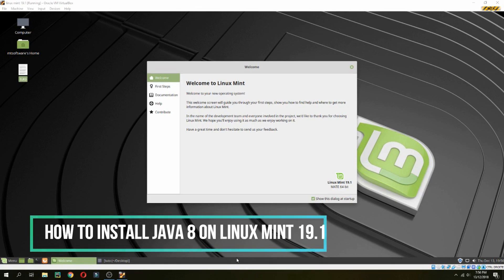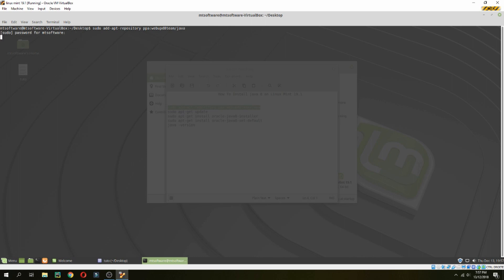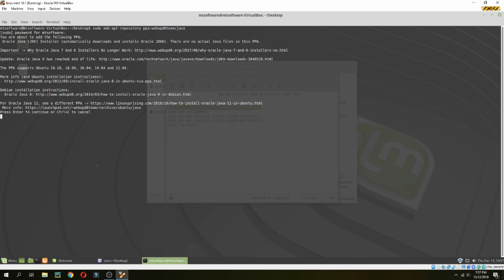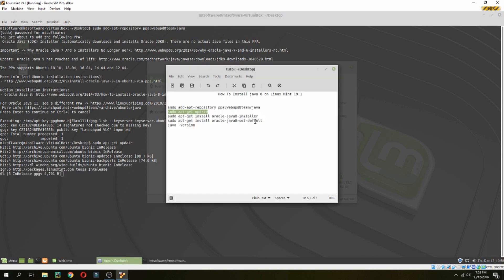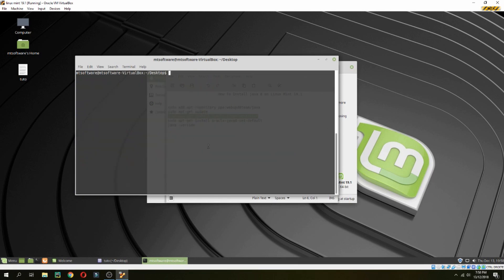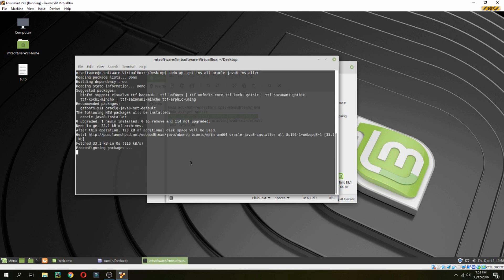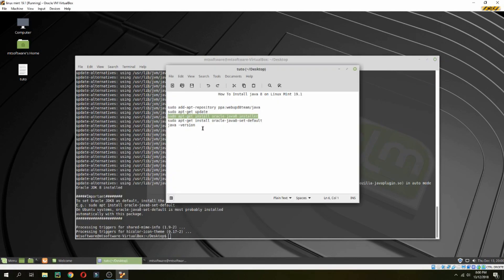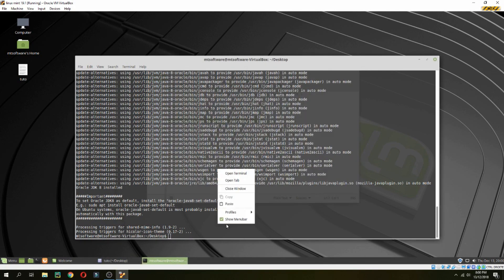How To Install Java 8 on Linux Mint 19.1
On this video , I will show you how To Install Java 8 on Linux Mint 19.1

►Commands
sudo apt-get install oracle-java8-set-default
java -version